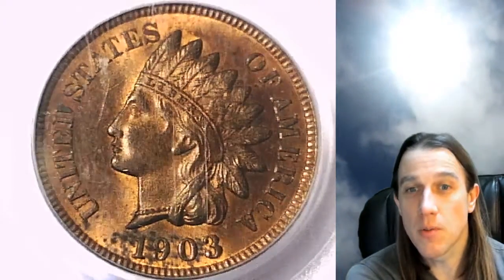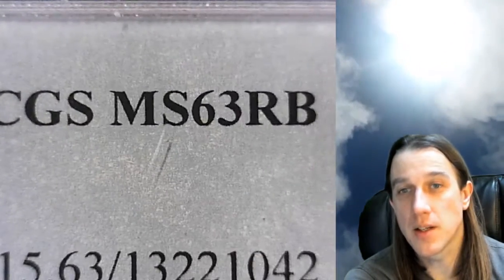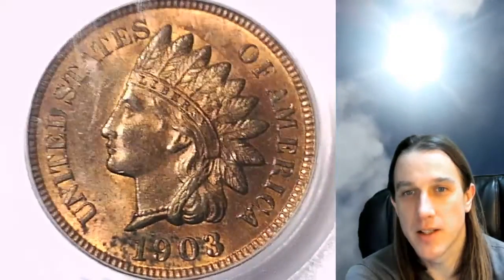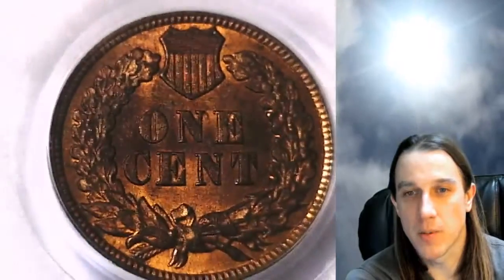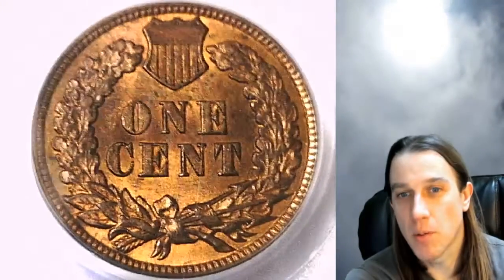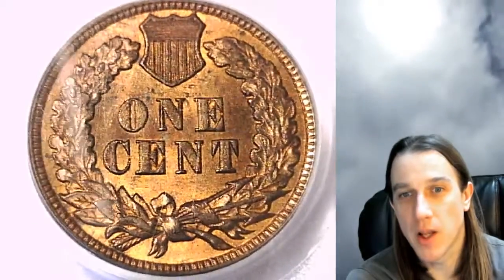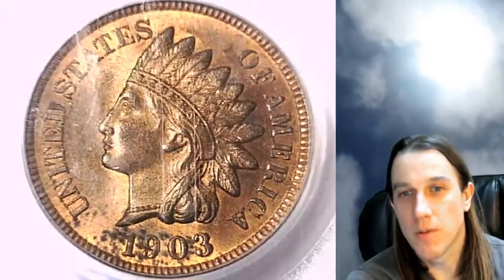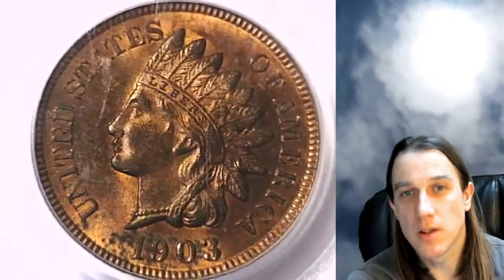Selling my 1903 Indian Head Cent PCGS MS 63 RB 13221042